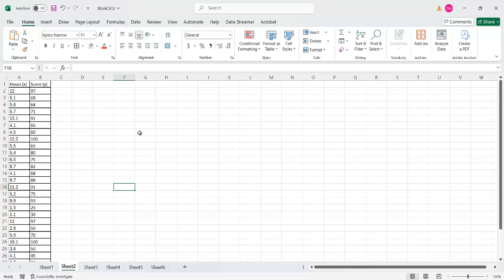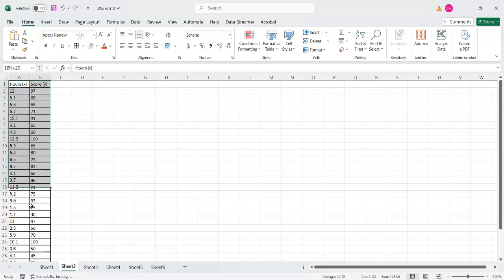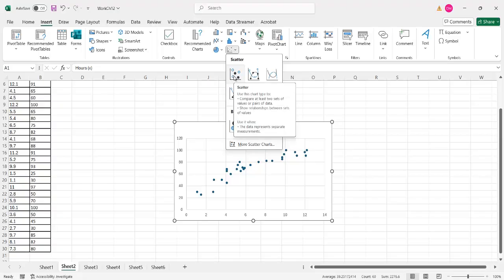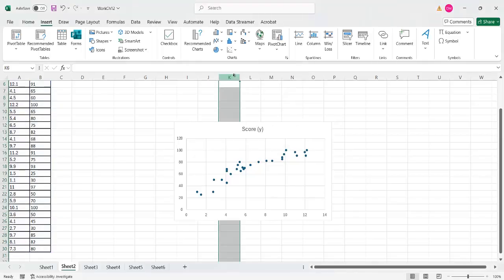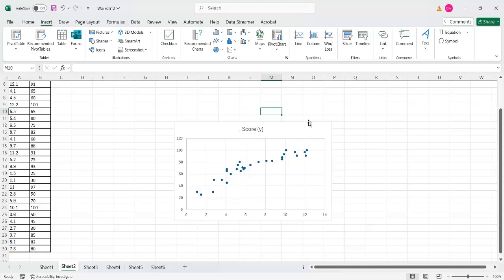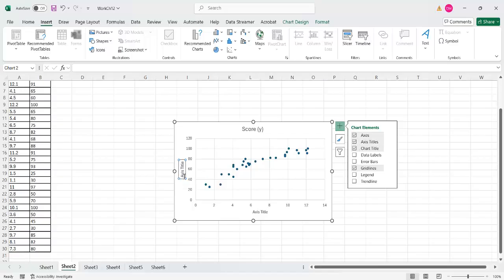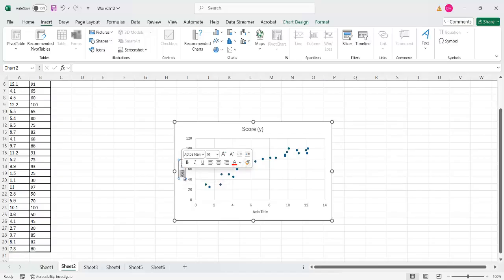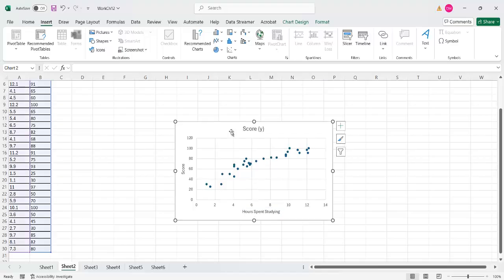Creating a Scatter Plot for Bivariate Data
In this video, I quickly demonstrate how to use Excel to create a scatter plot.